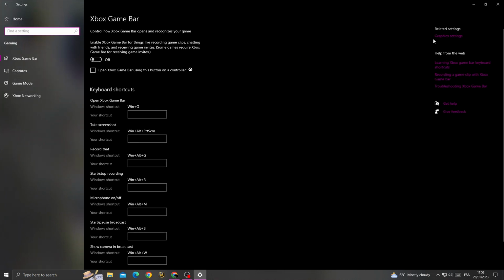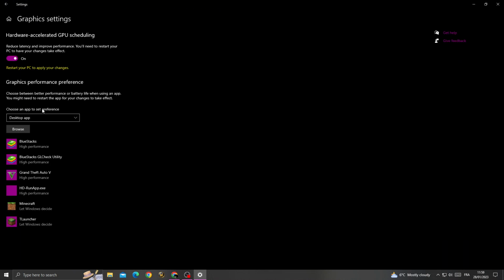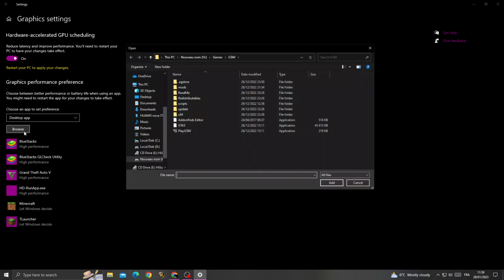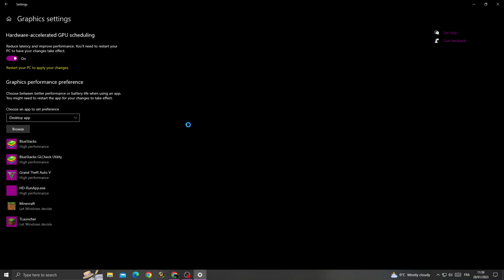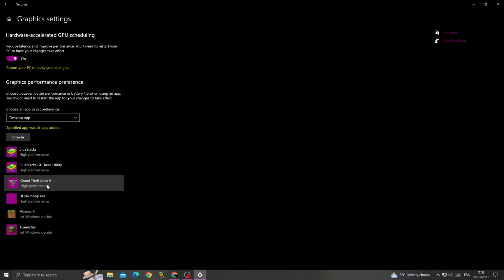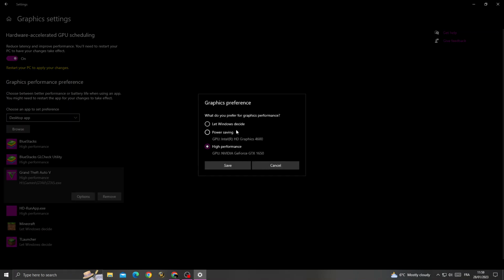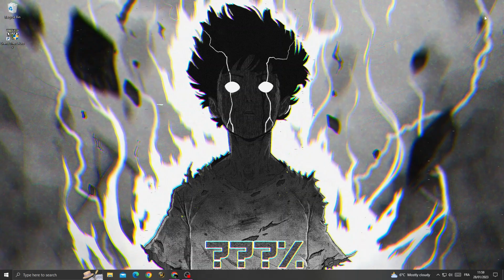GTA 5 Error Fix: Application was unable to start correctly (0xc0000142)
in this video we discuss :